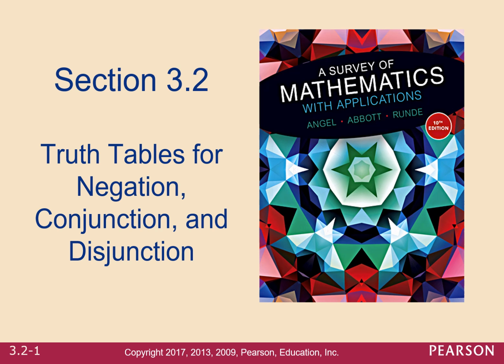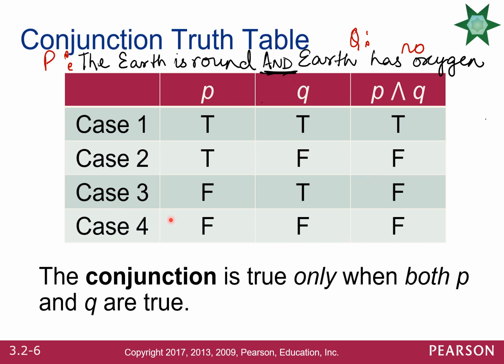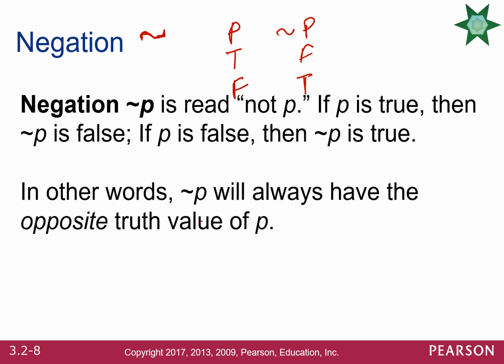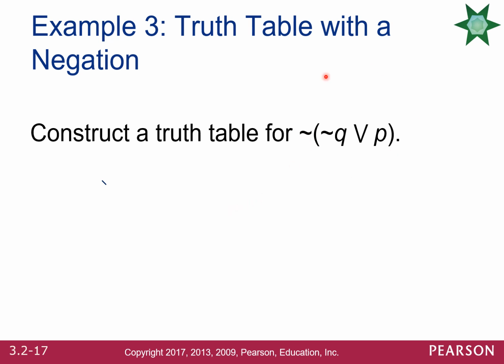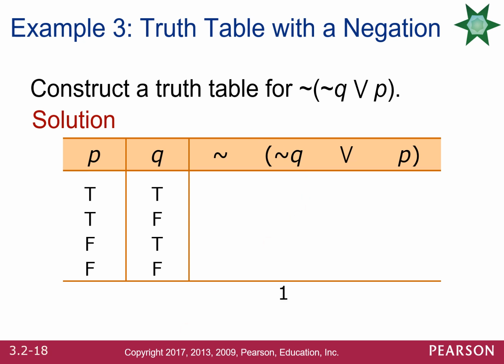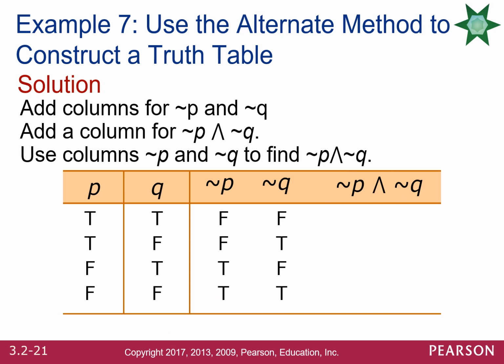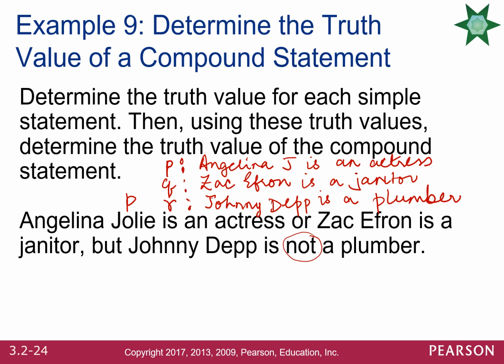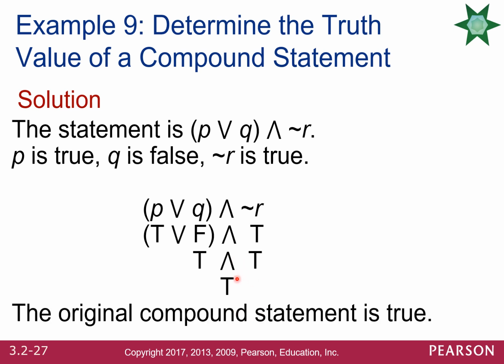Chapter 3.2 Logic: Truth Tables for Negation, Conjunction & Disjunction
Explains the process of creation Truth Table for Not, And & Or Statements